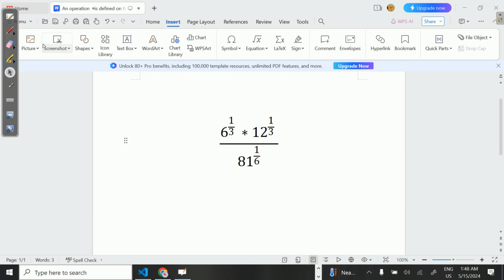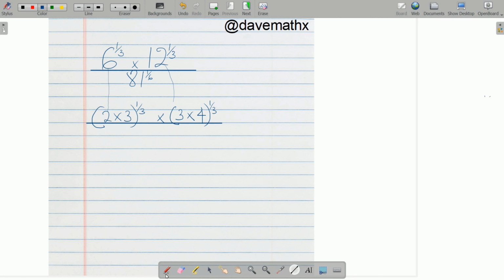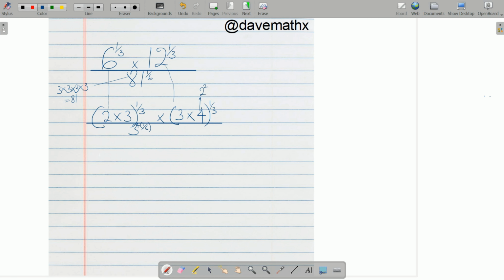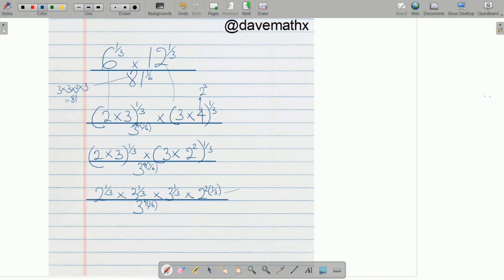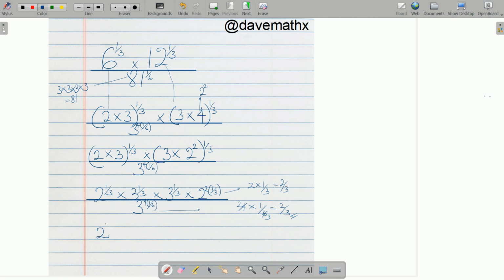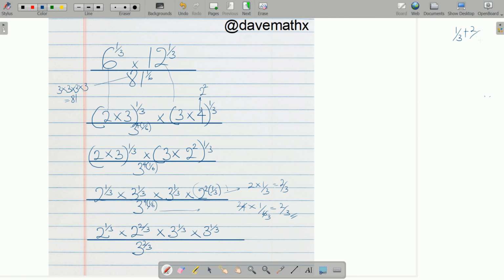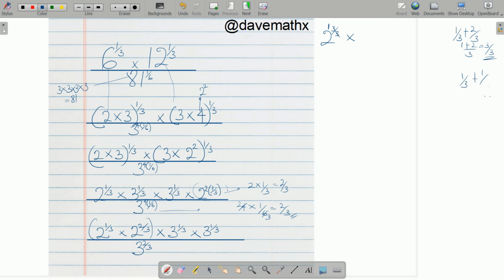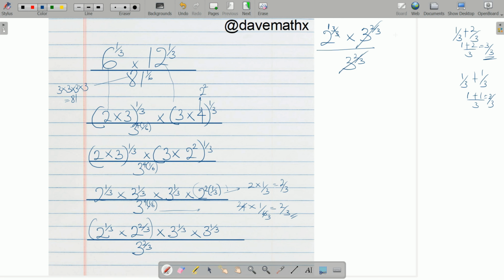Understanding Indices: Solved Examples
Welcome to our detailed tutorial on solving indices (exponents) questions! In this video, we break down the fundamentals of indices and provide clear, step-by-step solutions to common problems. Whether you're a student preparing for exams or just looking to strengthen your math skills, this guide will help you understand and master indices.